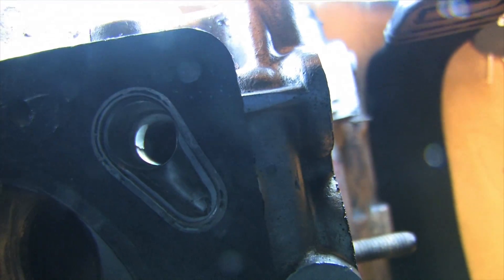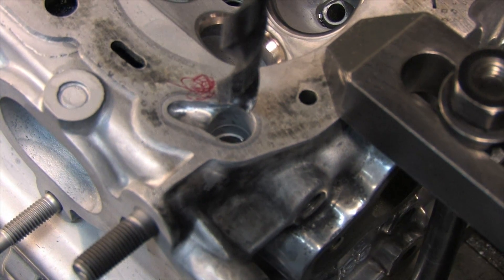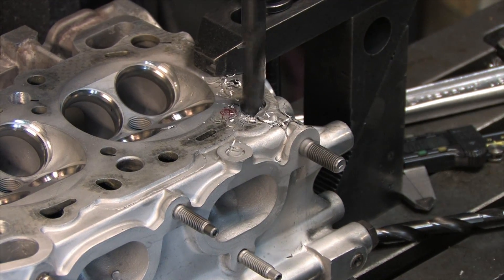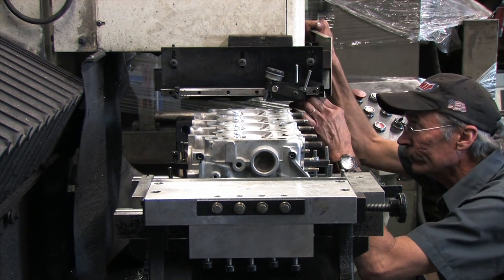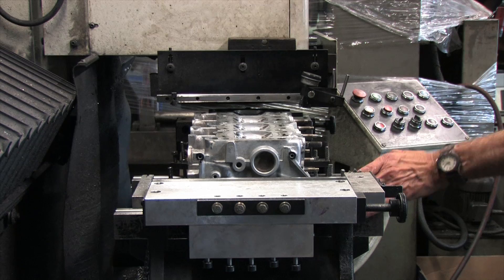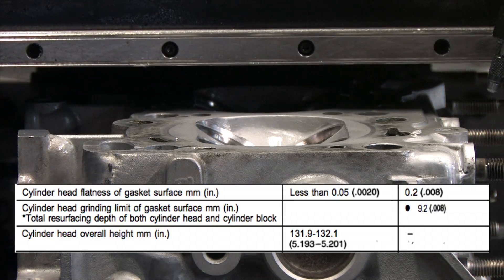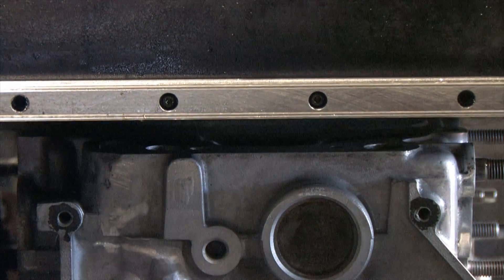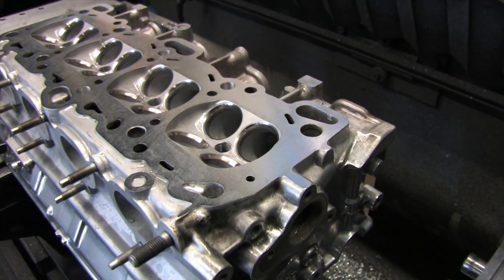Cylinder Head 202 - Head Resurface & 6 bolt Mods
In this video I show the procedure necessary to fit a 7-bolt head on a 6-bolt block.  Cramming a 7-bolt head down on a 6-bolt without doing the steps demonstrated here can actually block off the head's oil supply.

Anyone using an MLS gasket absolutely must resurface the head and the block if they want the gasket to seal.  While the Sunnen resurfacer does its job, we discuss valve clearance and gasket thickness.  This discussion is a primer for more detailed information that will follow later during assembly.